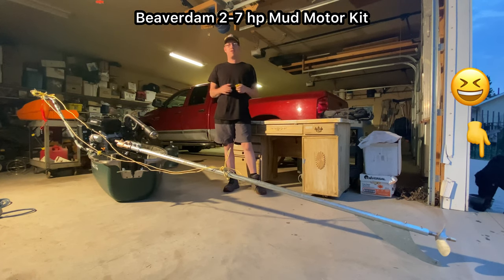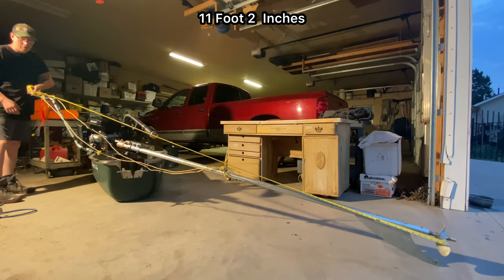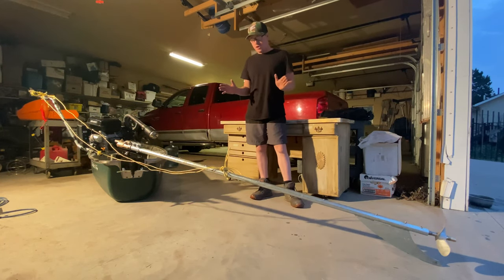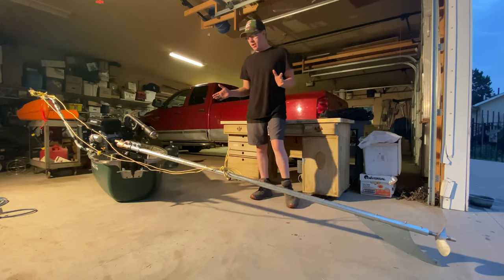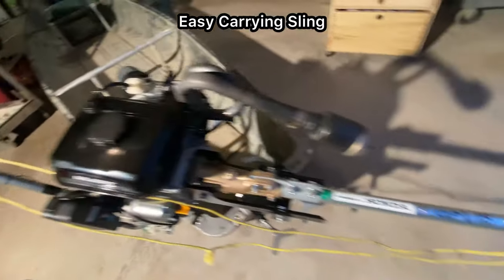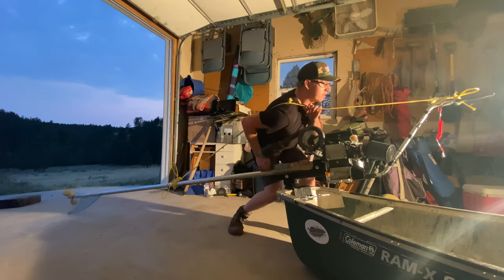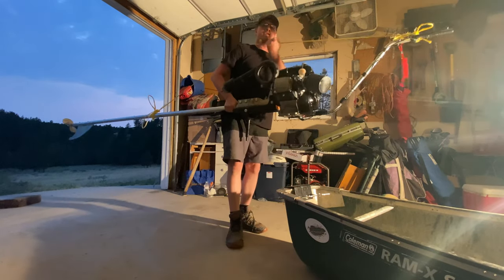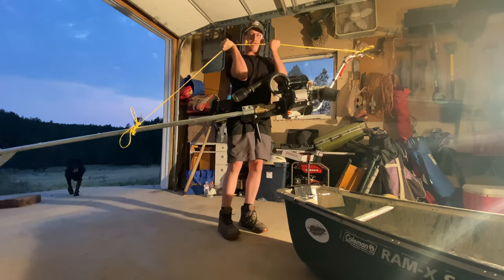Mud Motor Tips | Easy Carrying Sling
Long Tails are kind of a long and awkward to handle so I thought I would show you an easy solution that might work for those that can carry around 80 pounds